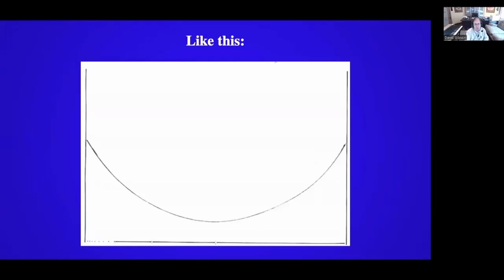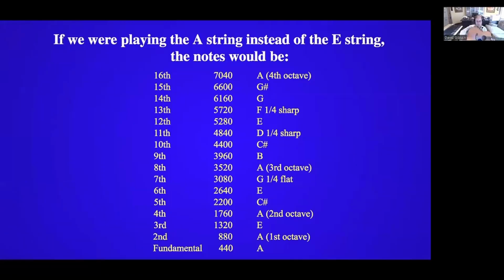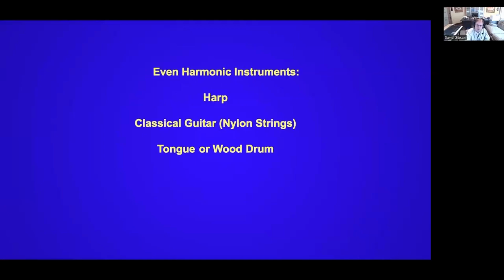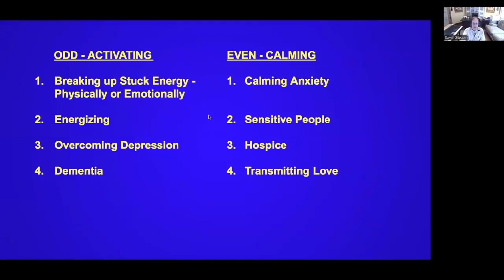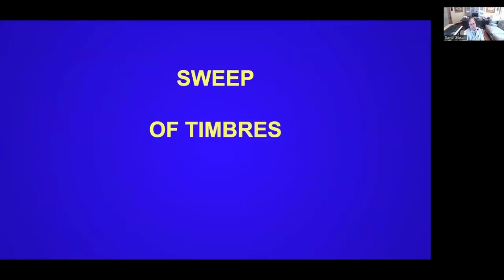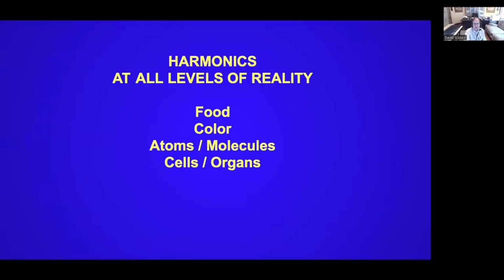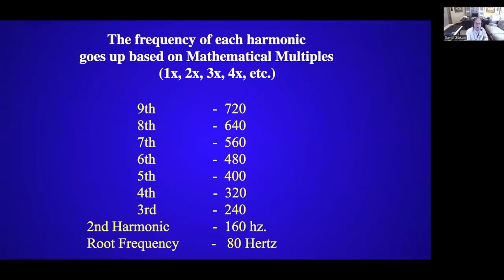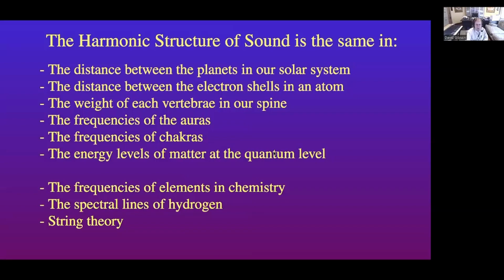Harmonic Structure of Sound | Mind Blowing Concept on DNA of Sound | David Gibson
Want to learn the art of sound healing and the science of sound?  Therapeutic sound is one of the best tools we have to reduce stress, treat illnesses, and support the wholistic wellness for ourselves and our communities. Globe Sound Healing Institute is an accredited college in the state of California offering a sound healing certificate program, both online and in person.

0:00 - Introduction
1:00 - The harmonic series
8:35 - Musical intervals in the harmonic series
10:00 - Odd Harmonics vs. Even Harmonics
16:30 - Unconditional Love by David Gibson
23:25 - Pure vs. Rich tone Harmonics
25:53 - Harmonics of Mongolian Throat Singing
33:58 - The cymatics & quantum reality of harmonics
35:56 - The harmonics of food, smells, colors, essential oils
39:45 - Harmonics in the planets in our solar system
42:25 - Harmonics of electrons, vertebrae, aura, chakras, string theory
46:06 -The golden mean

David Gibson is the founder of Globe Sound Healing Institute and is a pioneer in researching the use of sound for healing various medical conditions.  With a background in physics, decades spent as an award winning music producer and mix engineer, and over 20 years of practice in sound healing, Davids knowledge and experience is robust and comprehensive.  He's written the #1 selling book on mixing music, and composed over a hundred pieces of music for various sound healing applications.

The faculty of Globe Sound Healing Institute is equally as prolific, with literally lifetimes of cumulative experience between all of the instructors.  If you want to learn the art of sound healing, Globe Institute is the place to do it.